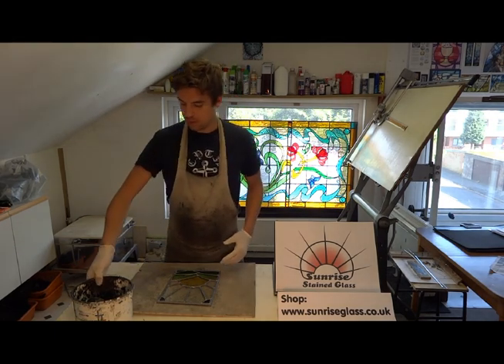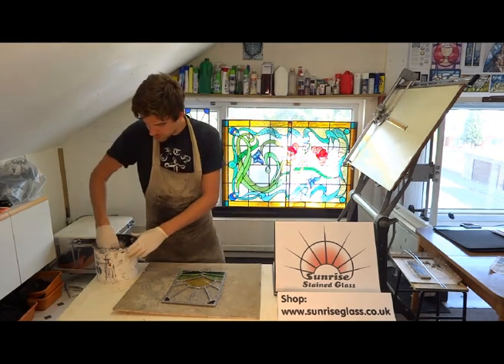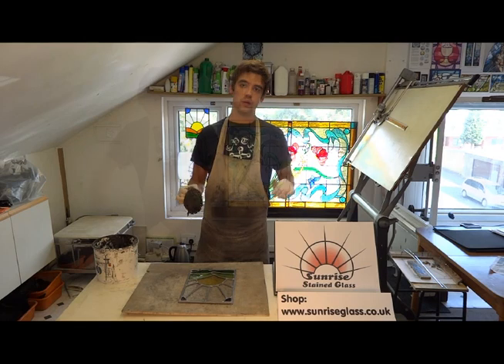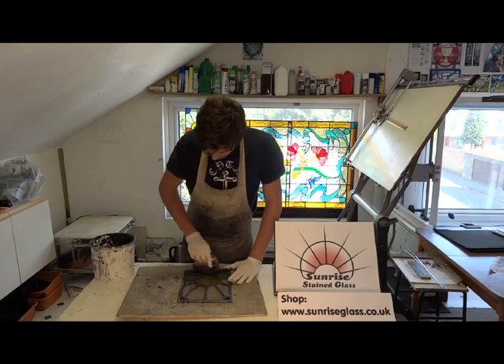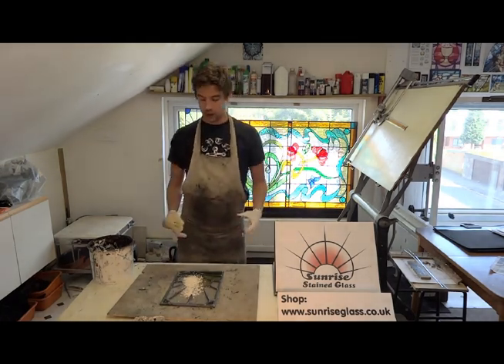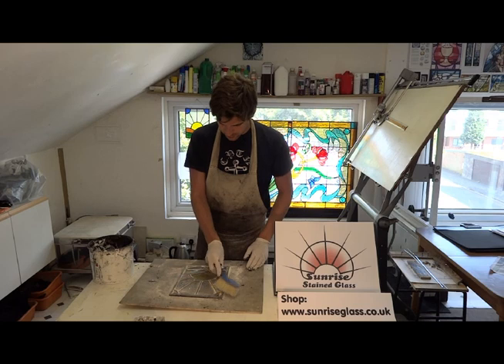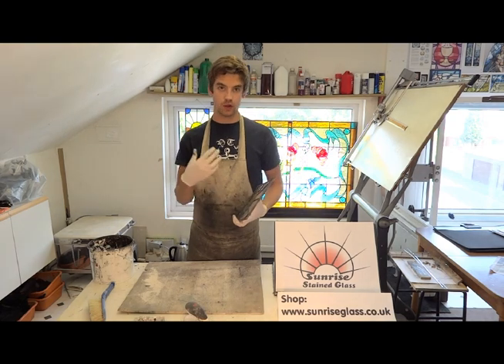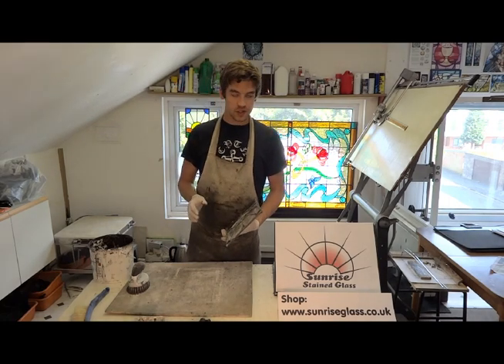Four: Cementing and Polishing - Stained Glass Leaded Window Making Techniques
The fourth and final video in a series of techniques tutorial videos from Sunrise Stained Glass covering cementing and polishing methods. You can find the printable design featured in the videos on the shop homepage.